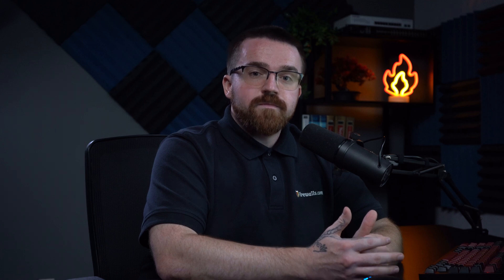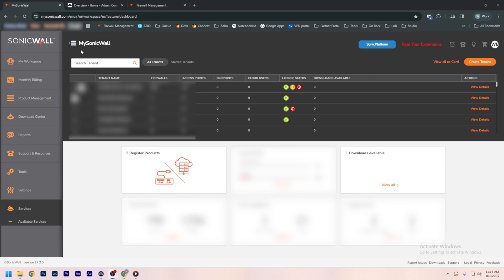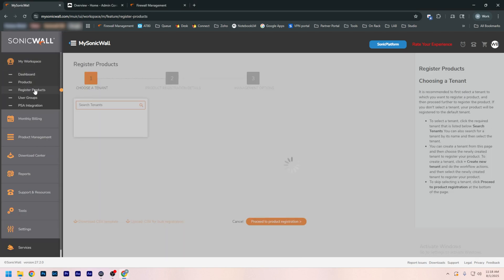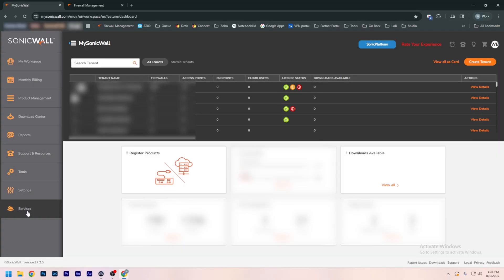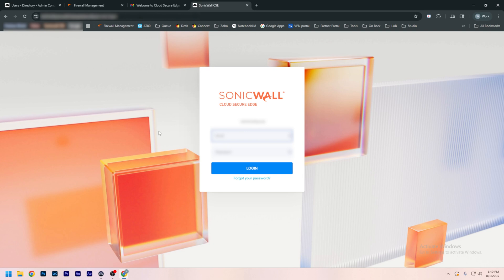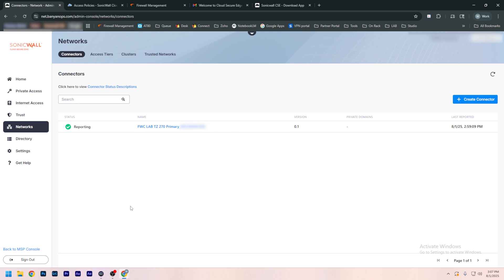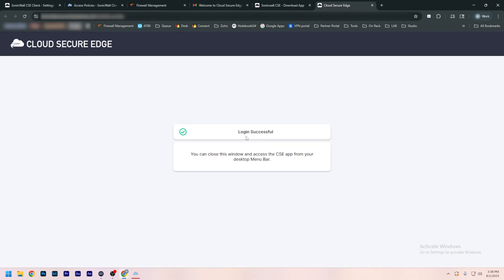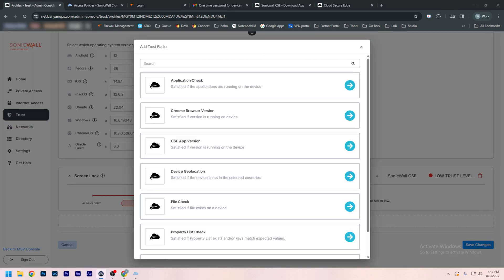Unboxing & Setup: SonicWall Cloud Secure Edge (CSE)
Discover Sonicwall Cloud Secure Edge (CSE), an extremely powerful security tool based around VPN. Allowing you to decide what a user can or can't connect to based on several factors you choose!

In this video, we give you a first look at CSE and a step-by-step setup guide using a SonicWall firewall. We go over requirements, basic setup, and security variables.

# Time Stamps #
1:16 - Requirements
1:56 - Licensing
2:54 - Hardware
3:40 - Getting started
4:51 - Setting up the connector
5:35 - Service tunnel
6:18 - Client software
7:25 - Trust factors

Questions? Talk to a certified SonicWall engineer.